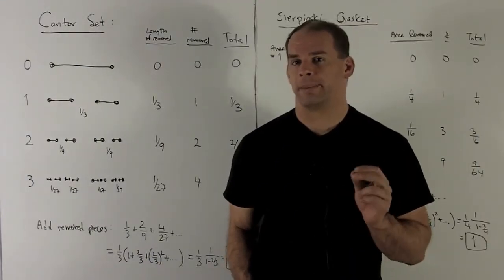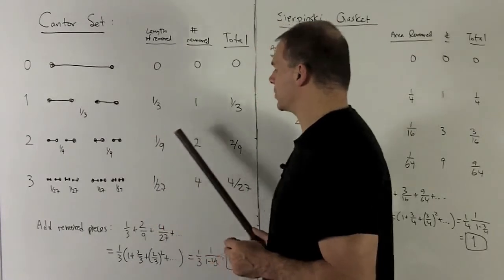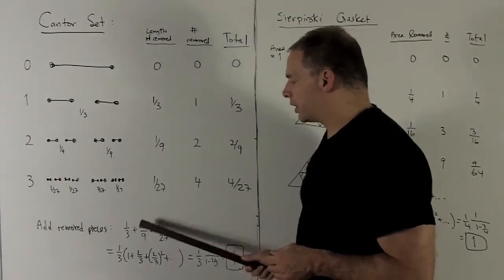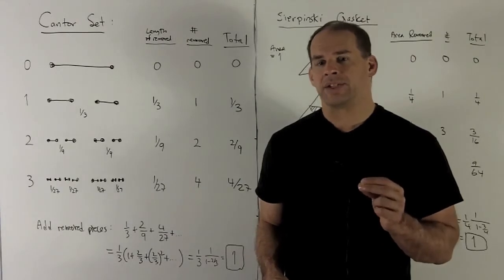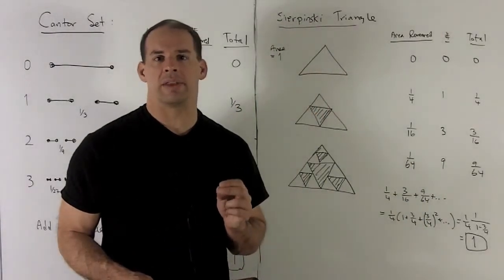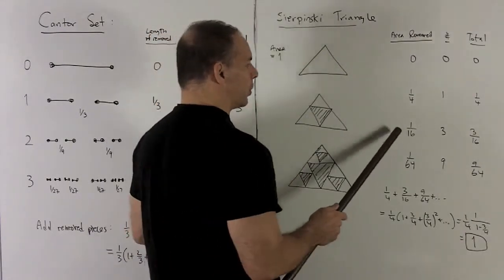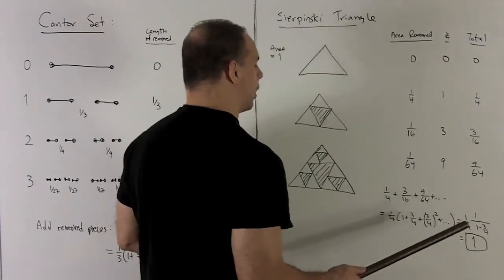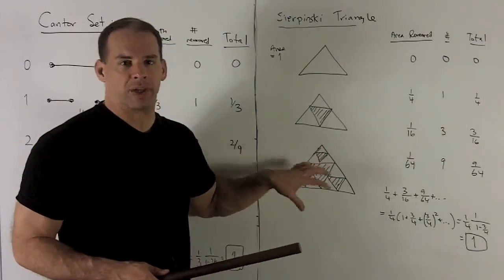Fractals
Calculus:  We introduce elementary fractals as an application of geometric series. Examples are the Cantor set and the Sierpinski triangle.